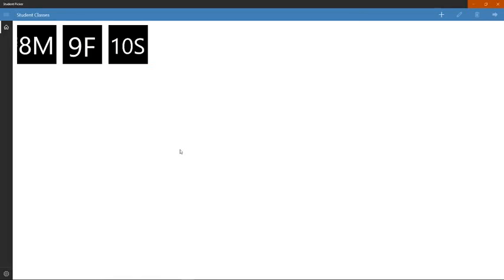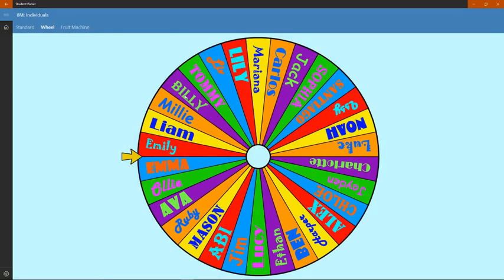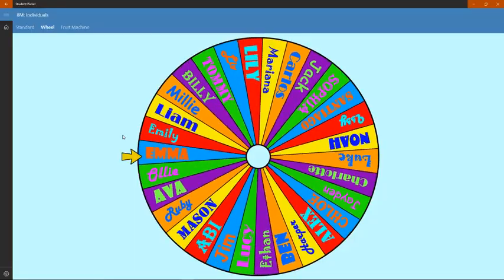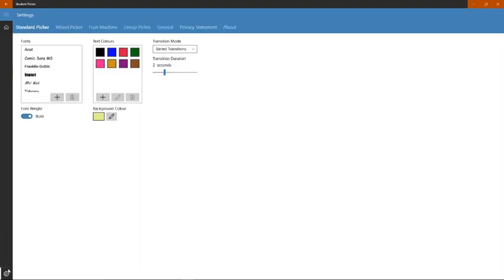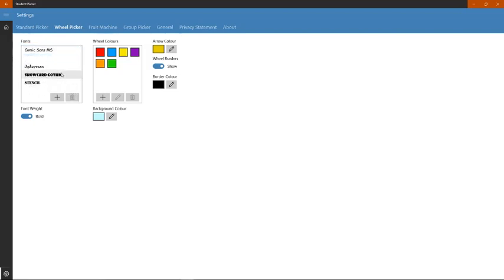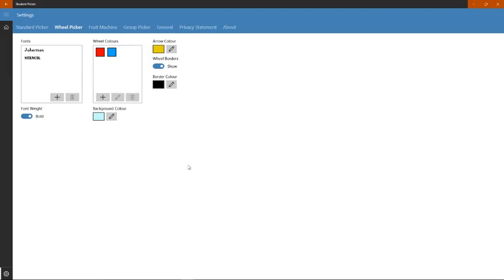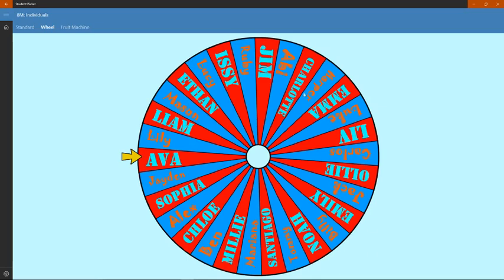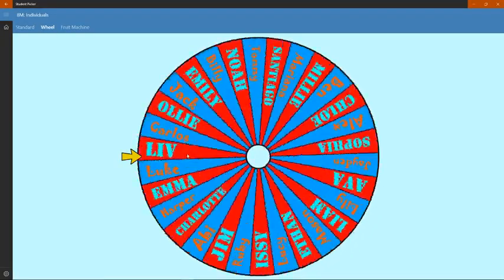Random Name Picker Wheel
An overview of the Wheel Picker from Windows App - Student Picker.